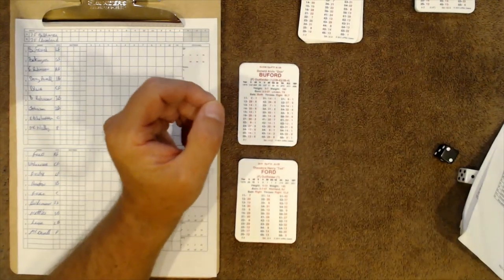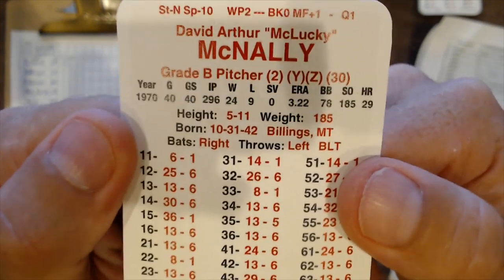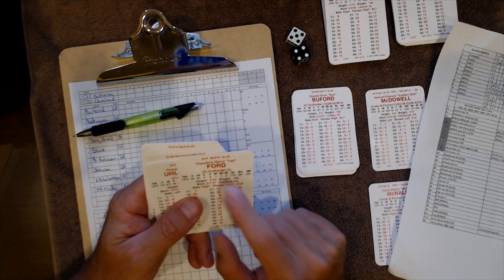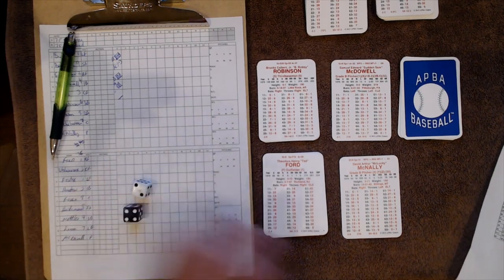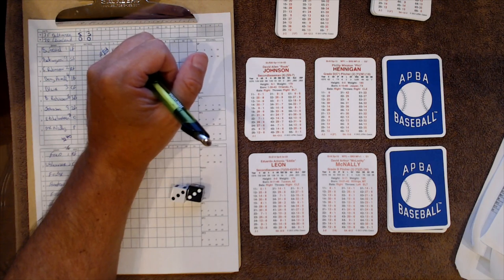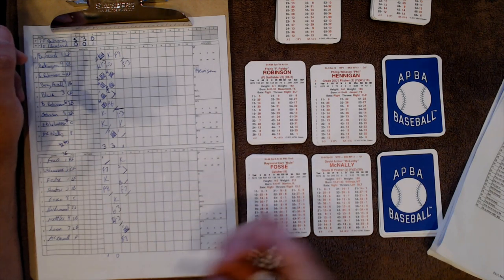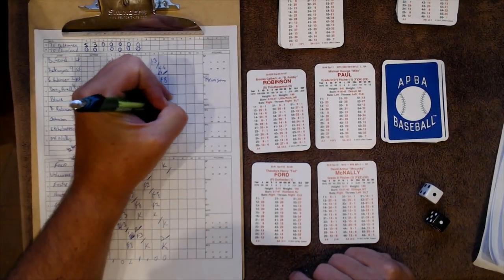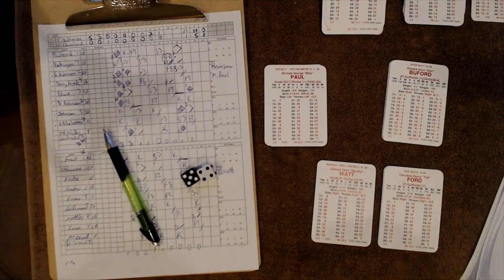APBA Unboxing My New Collection Learning Game Come Help Me Out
STRATOMATIC BASEBALL 2011 St Louis Cardinals Replay Game 16 vs LA Dodgers 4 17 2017